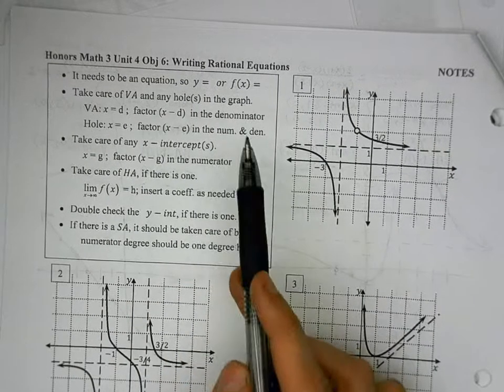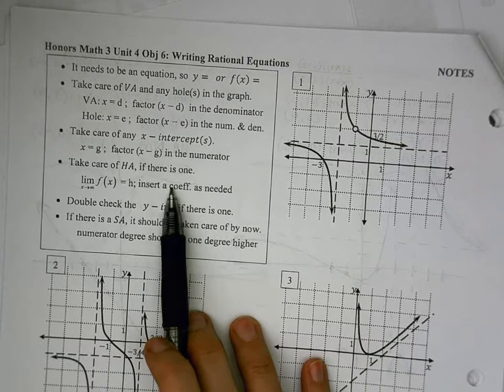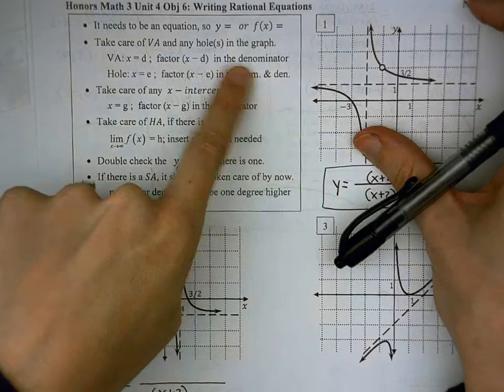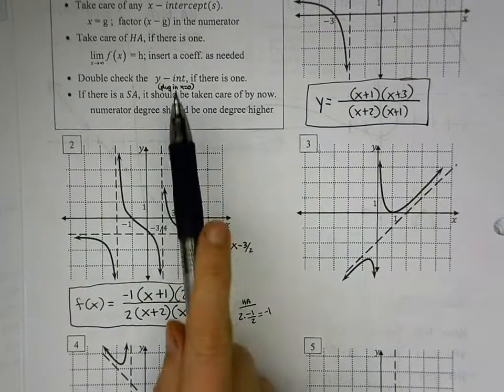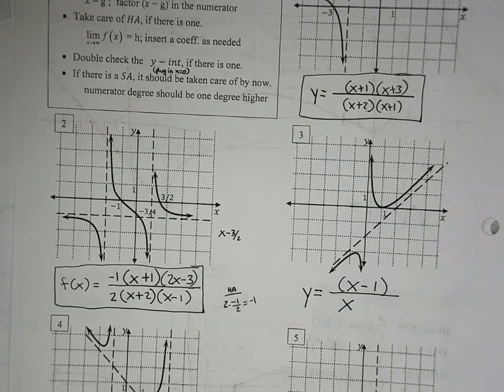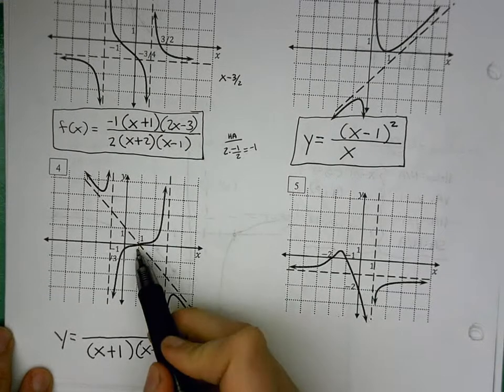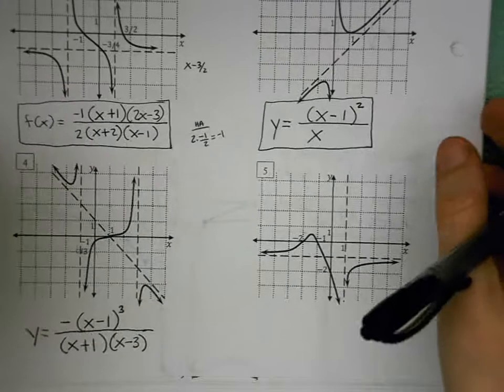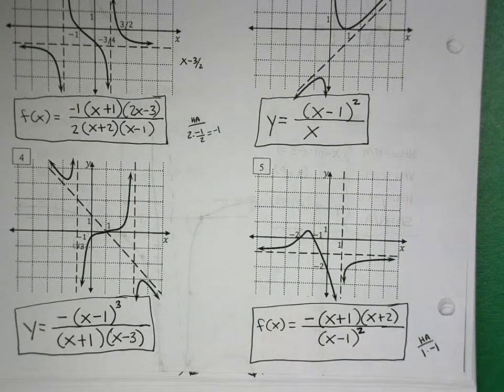4.6 Writing Rational Equations